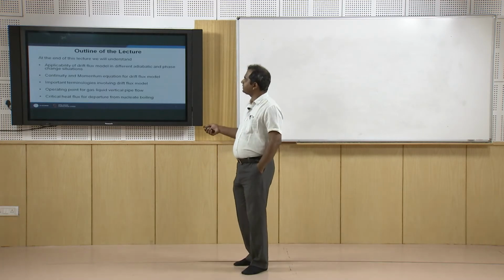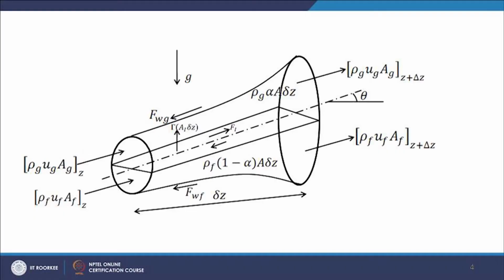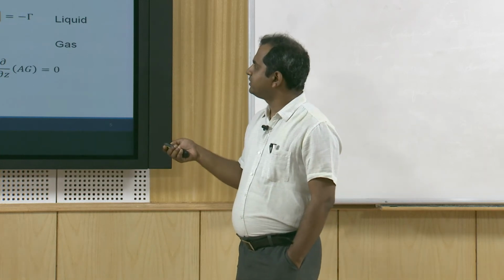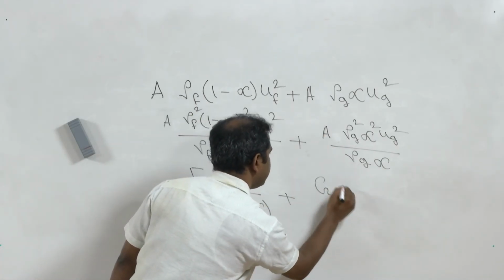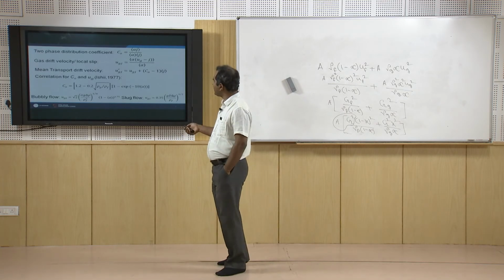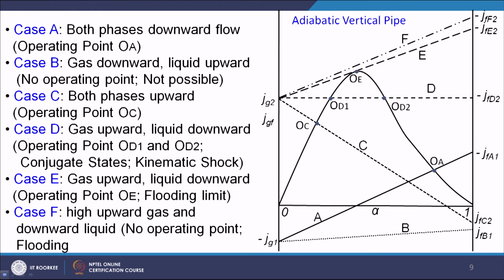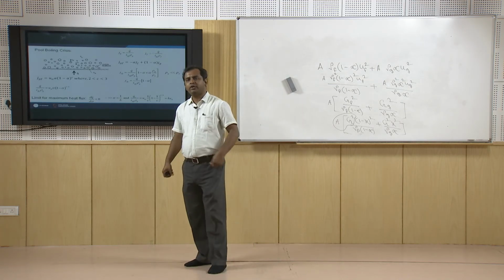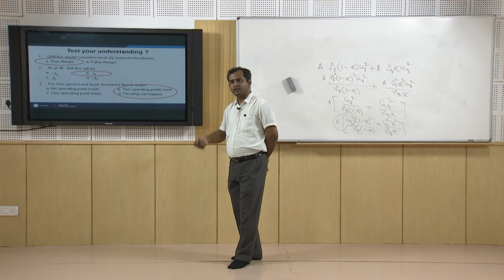Drift Flux Model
At the end of this lecture we will understand the applicability of drift flux model in different adiabatic and phase change situations.

 To access the translated content:
1. The translated content of this course is available in regional languages.
 2. Regional language subtitles available for this course
 To watch the subtitles in regional languages:
 1. Click on the lecture under Course Details.
 2. Play the video.
 3. Now click on the Settings icon and a list of features will display
 4. From that select the option Subtitles/CC.
 5. Now select the Language from the available languages to read the subtitle in the regional language.